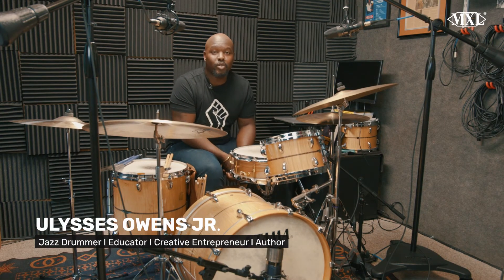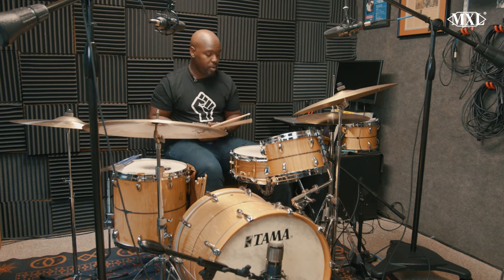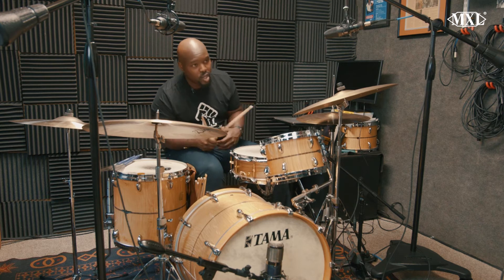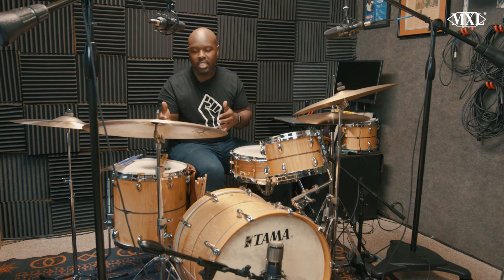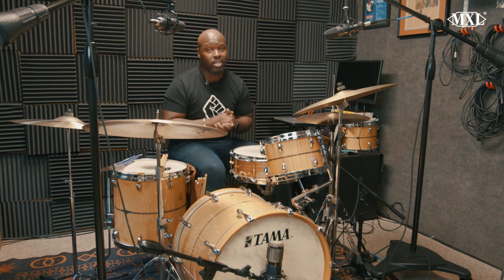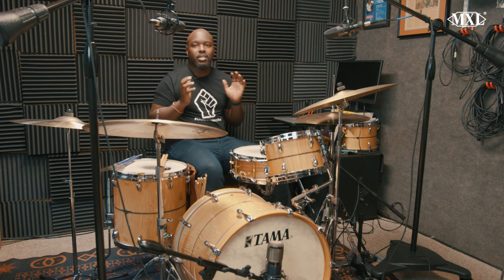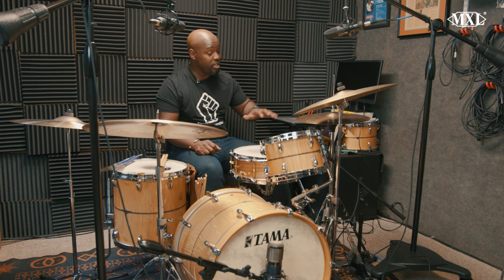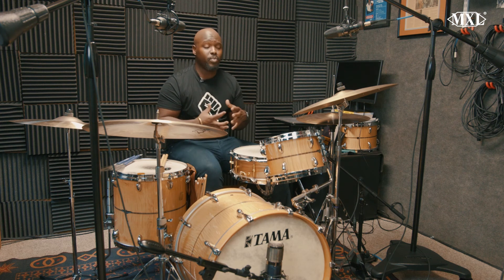How to Get a Big Drum Sound With a Minimal Mic Setup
In this video, Jazz Drummer, Educator, Creative Entrepreneur, and Author Ulysses Owens Jr. shows how to get a big drum sound with a minimal mic setup.